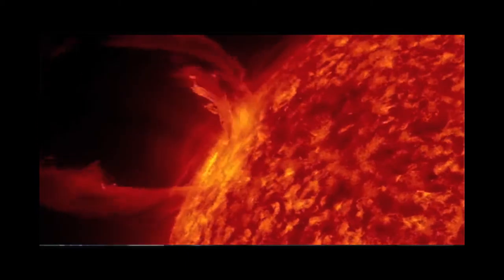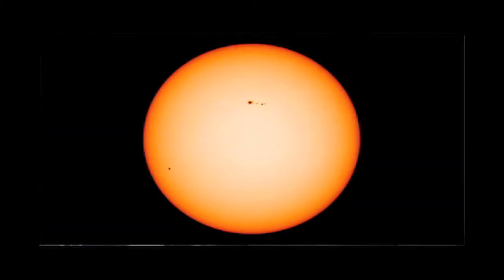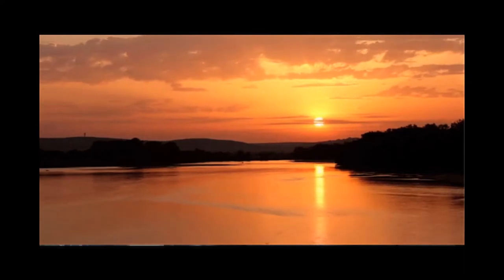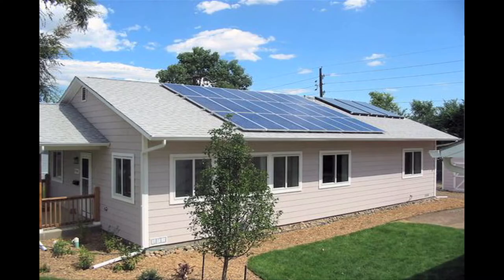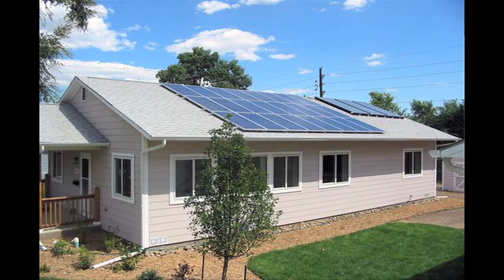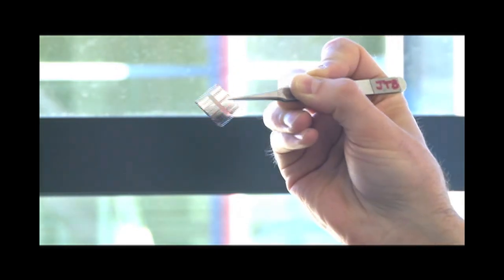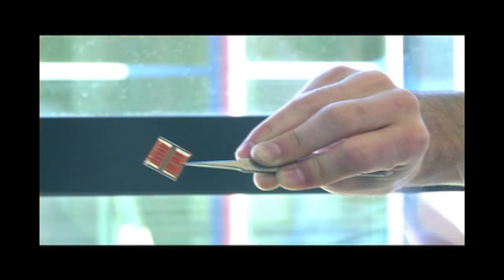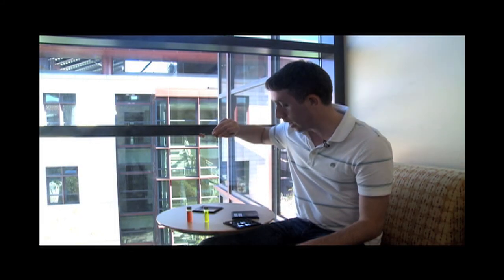Excerpt: 'Silicon Valley Buzz'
Stanford University graduate student Jason Bloking explains how harnessing the sun's energy can lower greenhouse emissions and slow down climate change. With support from Stanford's Global Climate and Energy Project, Bloking and his colleagues are searching for new organic materials that will drastically reduce the cost of solar cells.

Video by Mark Shwartz, Precourt Institute for Energy, Stanford University